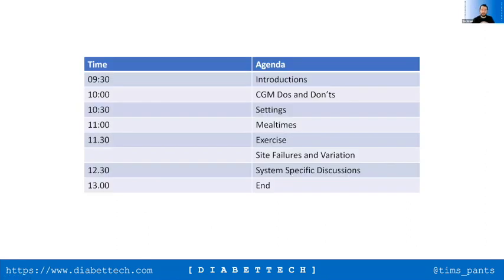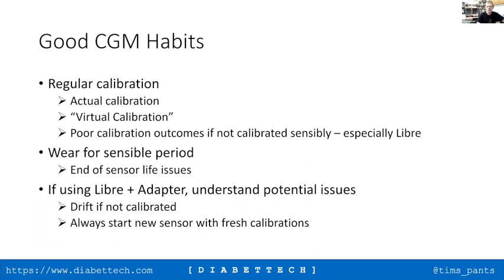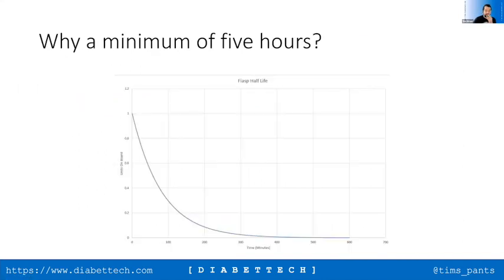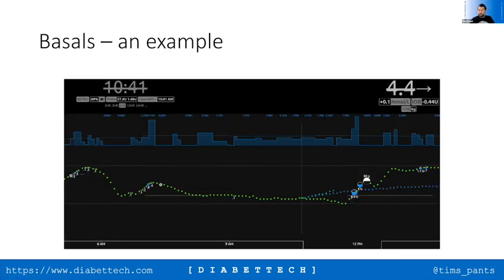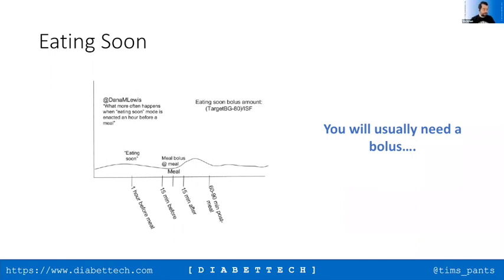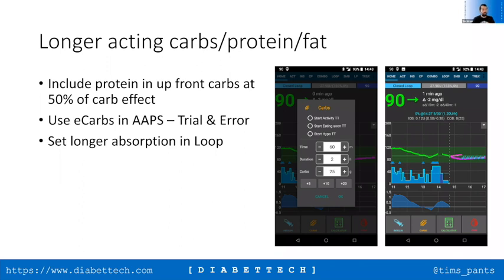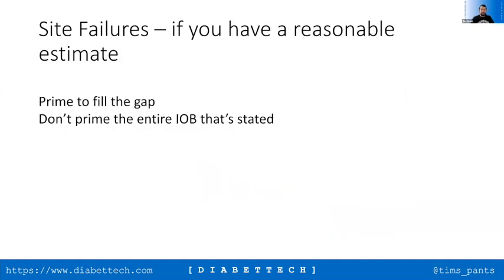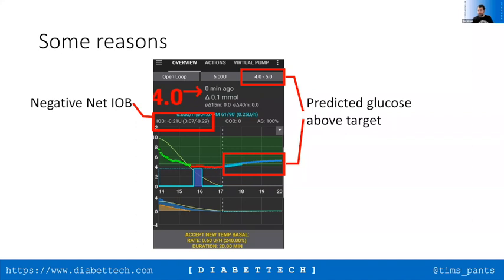Living with Looping January 2021 Recording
Recording of the "Living with Looping" workshop from 23rd January 2021.

Each section at the following times:

CGM Discussion: 3m39s
Settings: 33m59s
Mealtimes: 87m14s
Exercise: 125m21s
Site Failures and Managing Variation: 137m24s
Open Forum: 163m36s